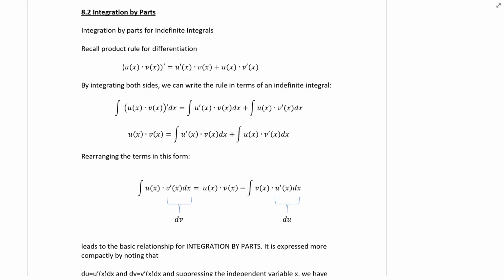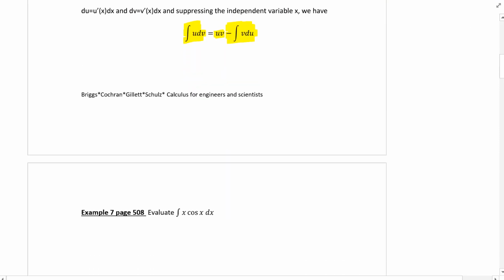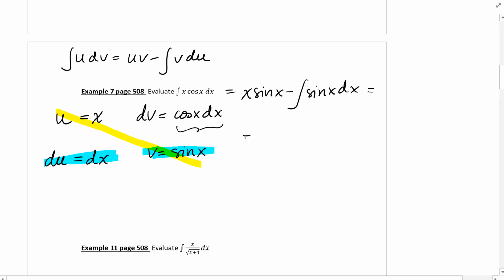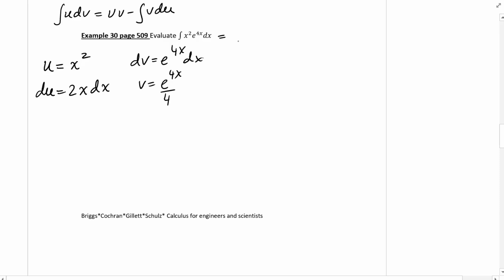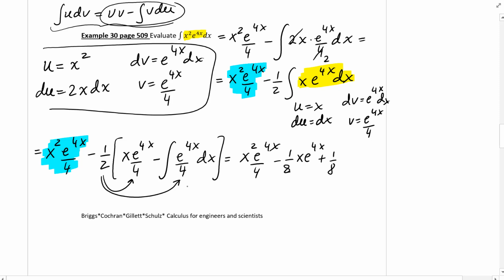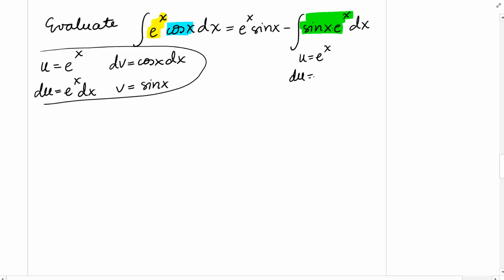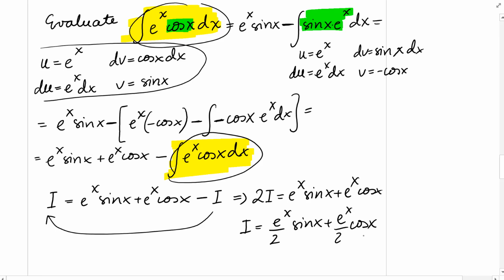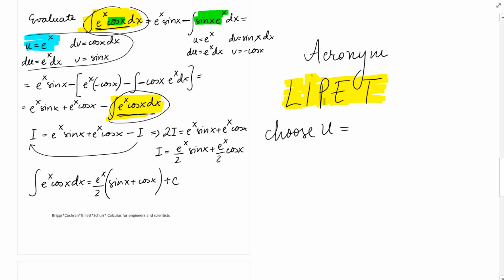Calculus 2 Integration by Parts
In this video we solve a few integrals using Integration by Parts.